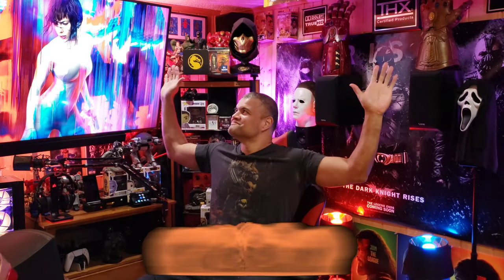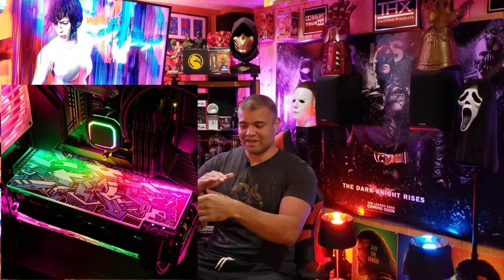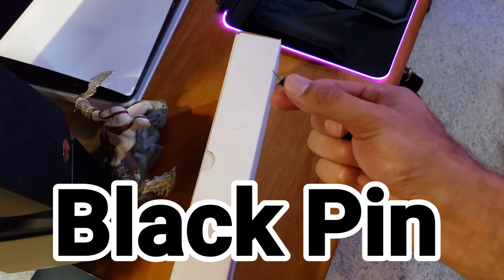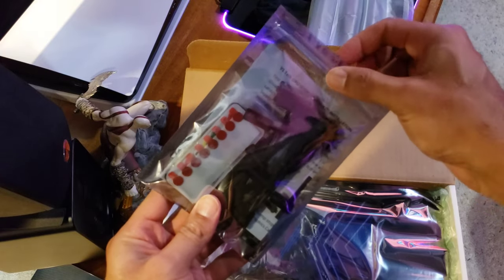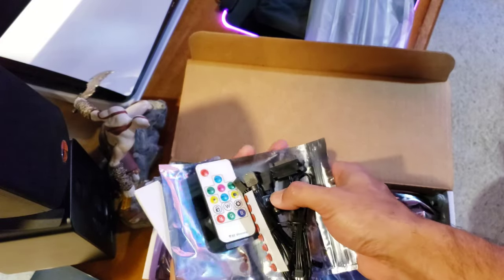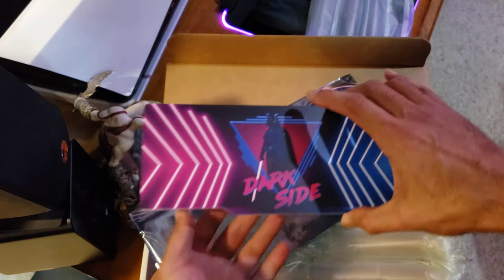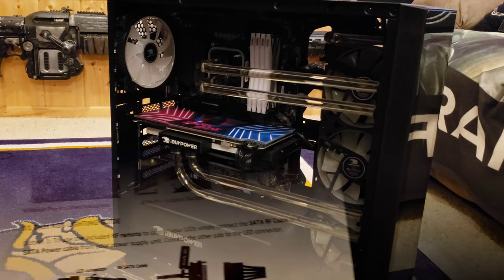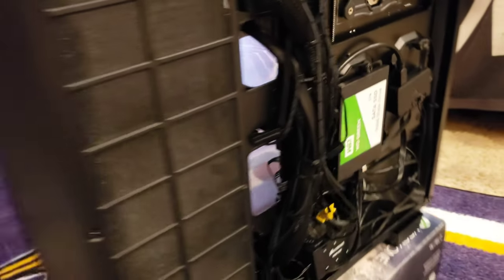RGB GPU Backplate from V1 Tech! : Unboxing and Set Up!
Installing a RGB GPU Backplate on my PC!

💥Join the VIP Membership to get access to special perks:💥